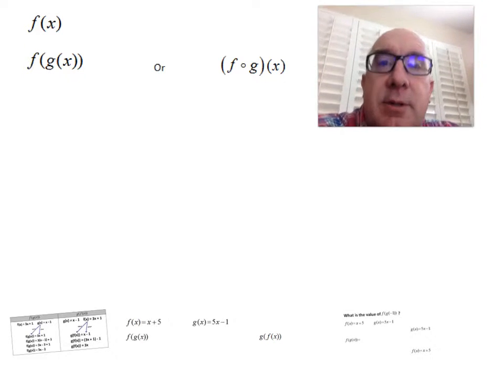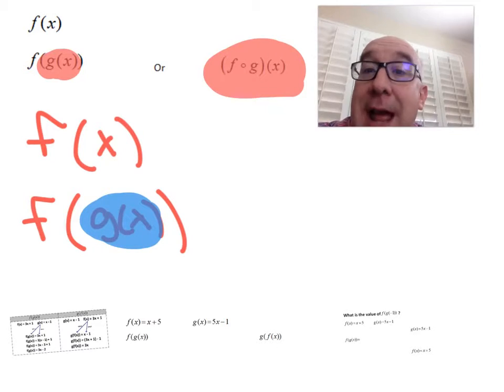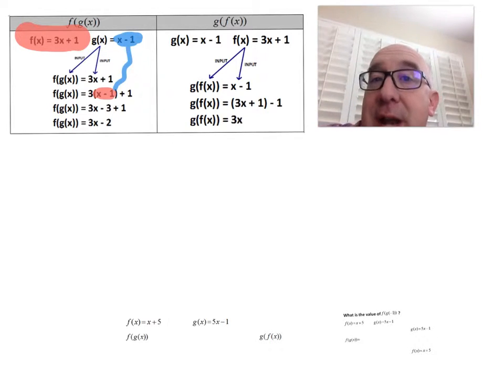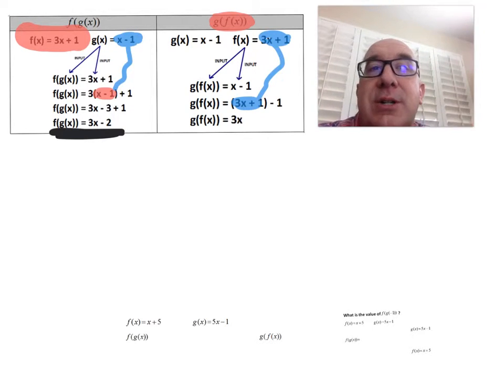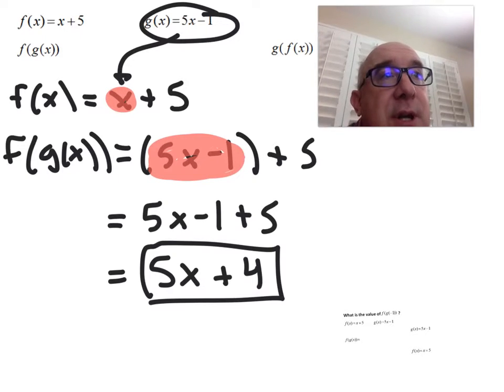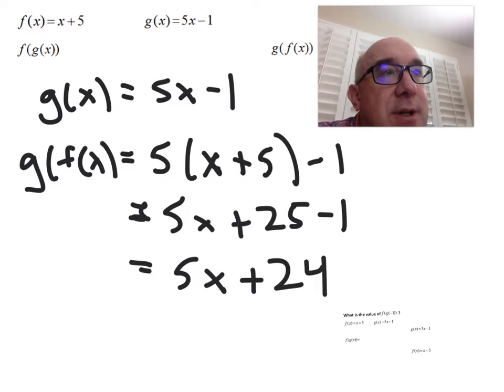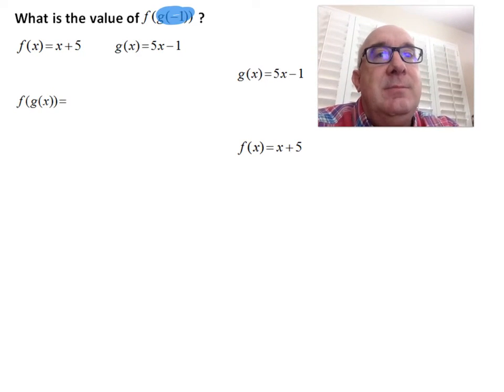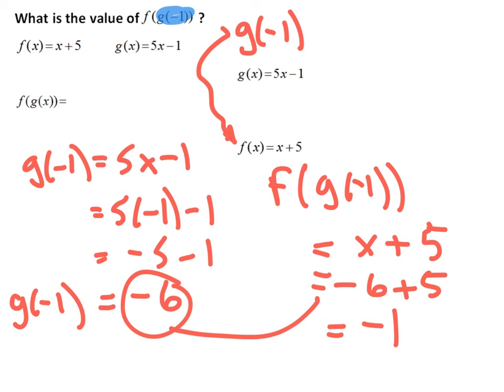1.3.1 - Composite Functions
In this video we look at what a composite function is and how to evaluate one.